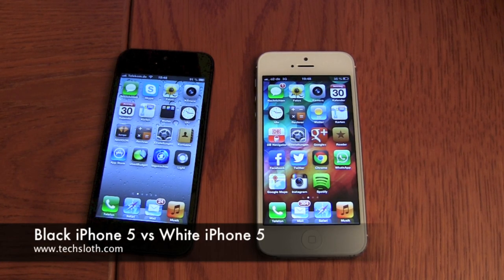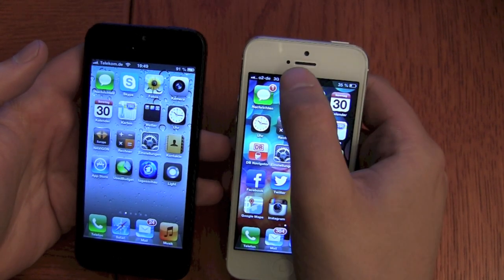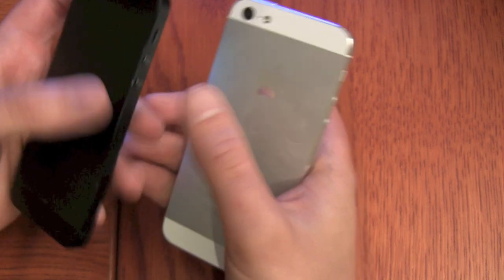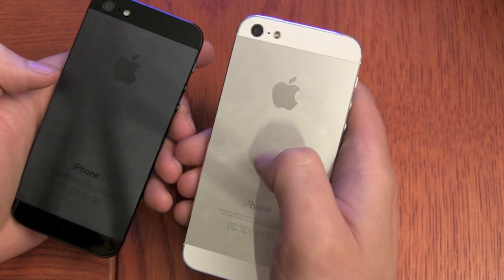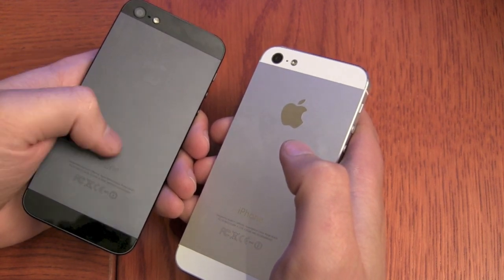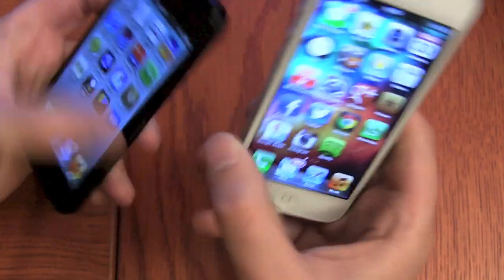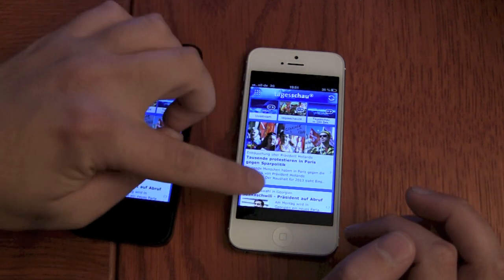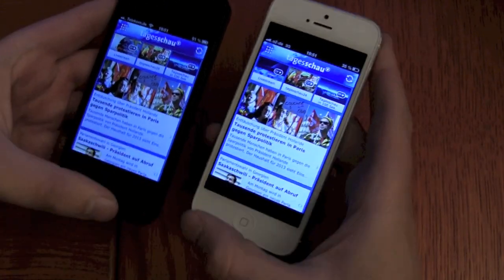Black iPhone 5 vs White iPhone5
Black iPhone5 vs White iPhone5